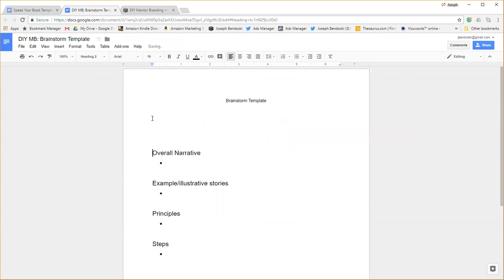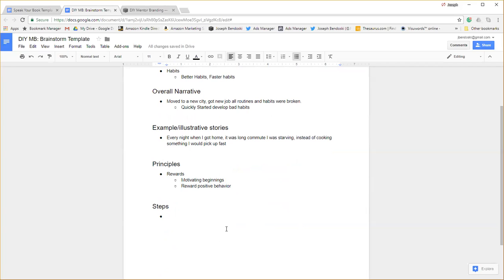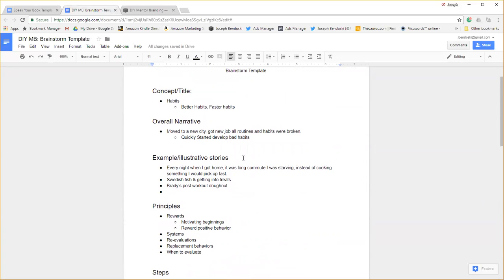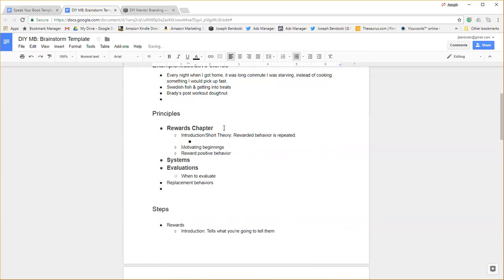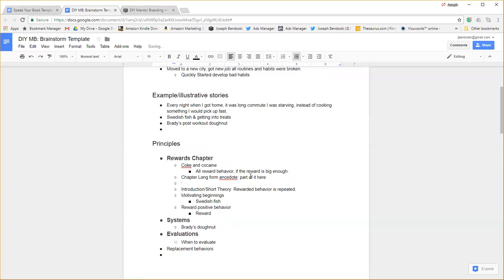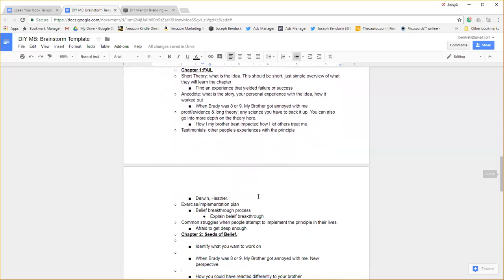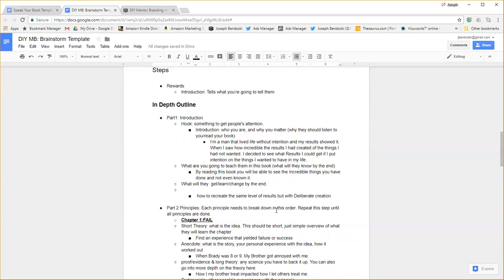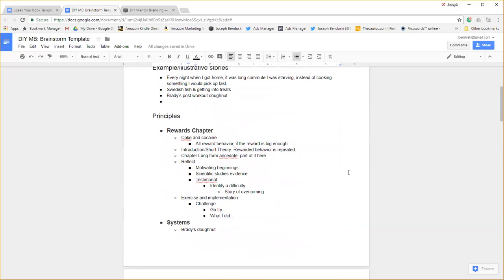BrainStormOutlineTraining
DIY Mentor Branding training video.